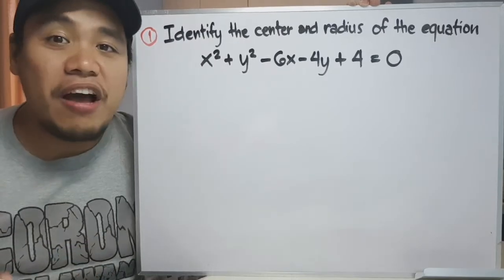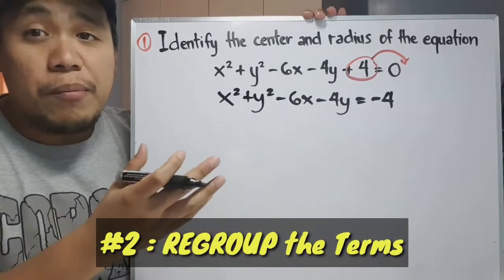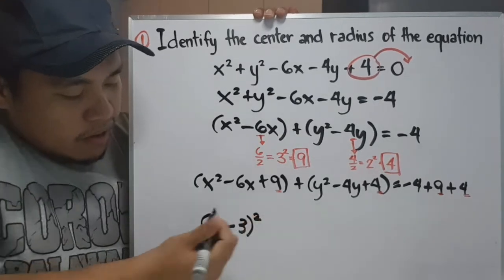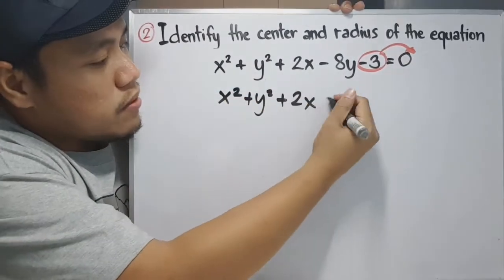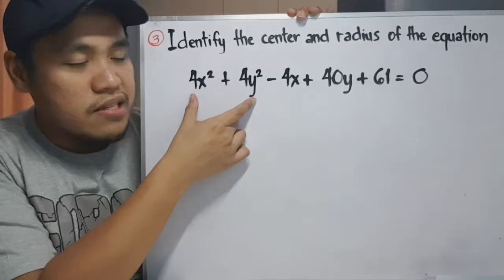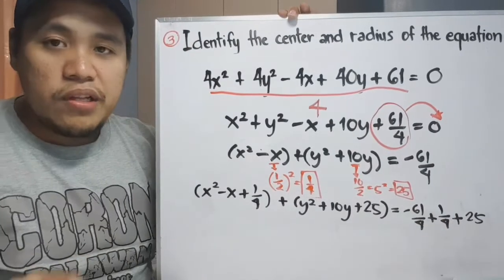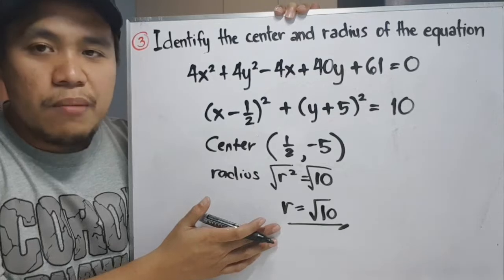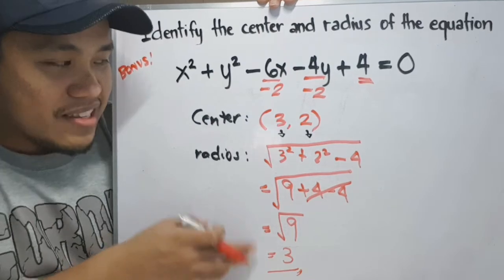JEZRULES Vlog20 - Pre-Calculus Tutorial Part 2 + Bonus Technique!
Hi guys!!! Para ulit sa mga STEM students dyan! Hope this video tutorial can help you understand the lesson better! Walang susuko, laban lang! 💪😁❤